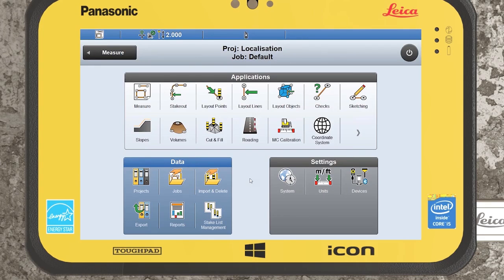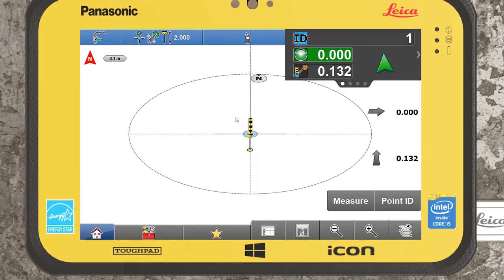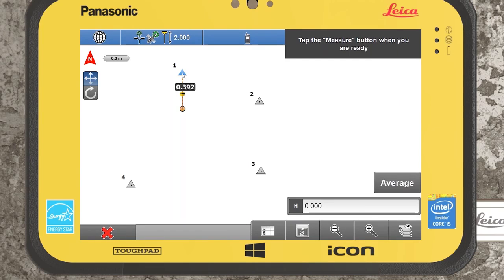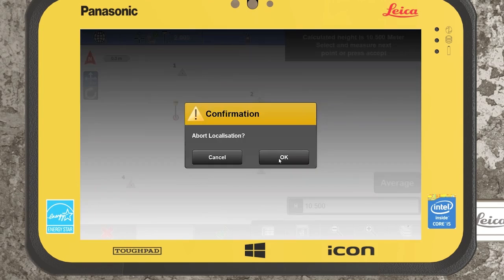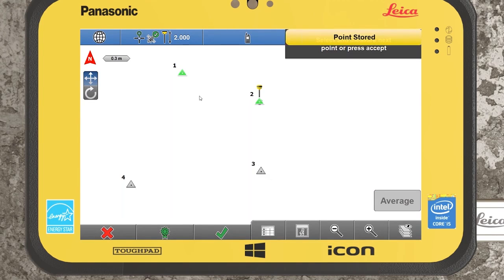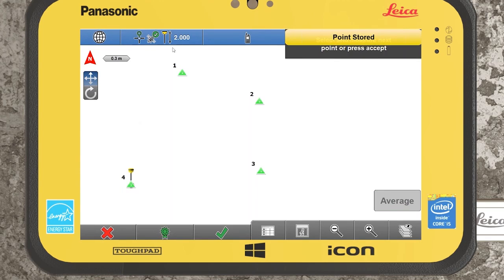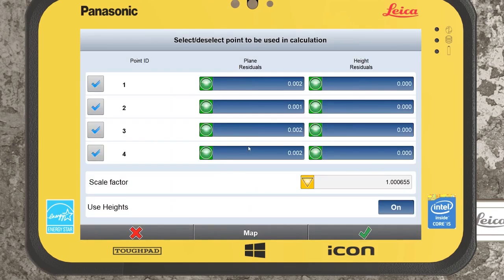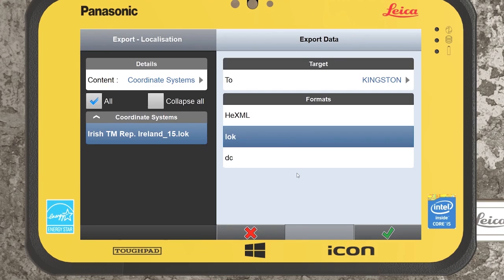Leica iCON GNSS Site Localisation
How to perform a site localisation using the iCON field software.